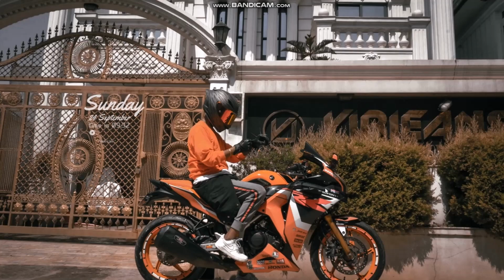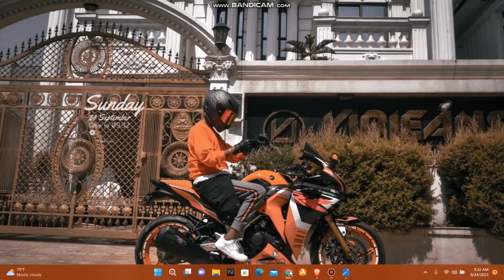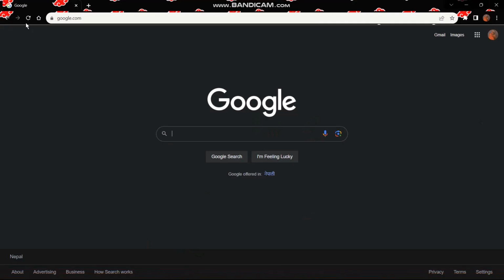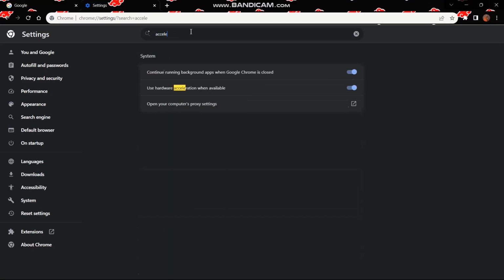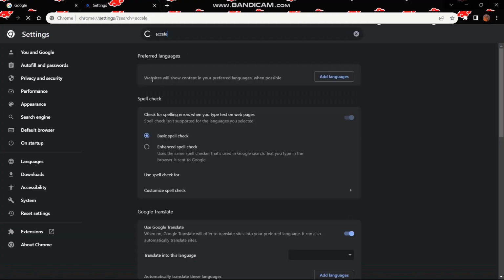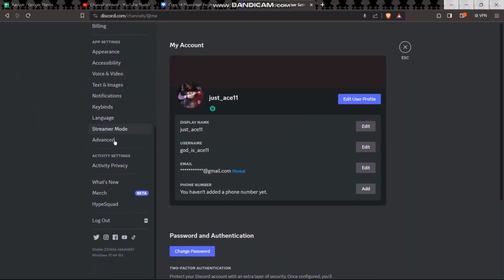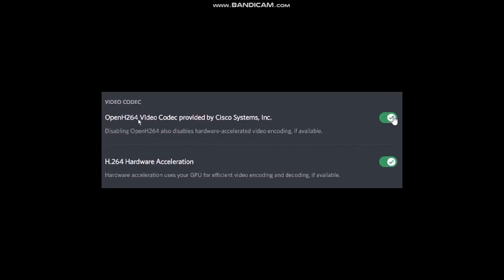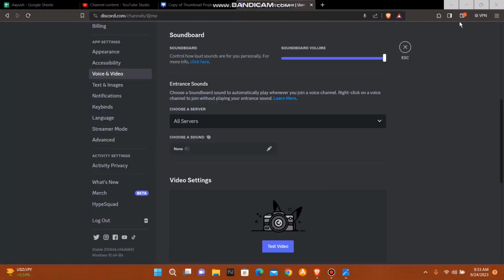Fix Netflix Black Screen Discord !! Fix Black Screen on Discord Stream Netflix 2023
Want to know How To fix black screen when sharing netflix on discord but don't know how?
This quick video will guide you to fix black screen when sharing netflix on discord

So, in this few simple steps you can successfully fix black screen when sharing netflix on discord

Timestamps :
00:00: INTRODUCTION
00:15: OPEN BROWSER
00:24: SETTINGS
00:41: DISCORD SETTINGS